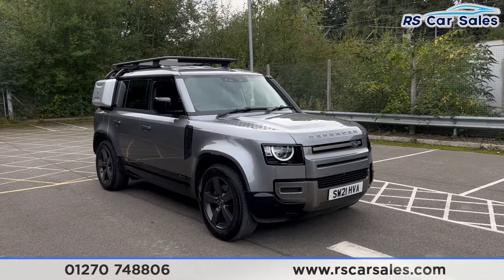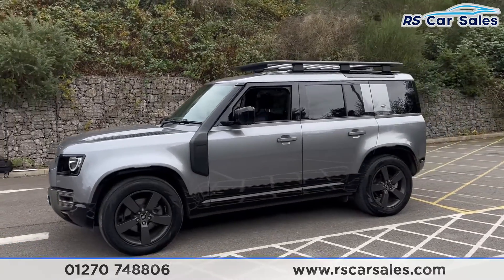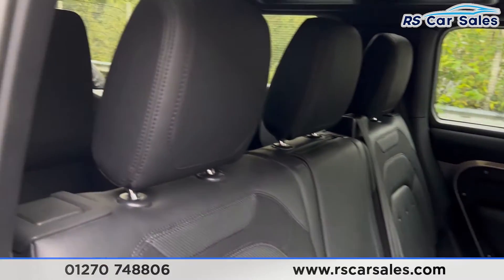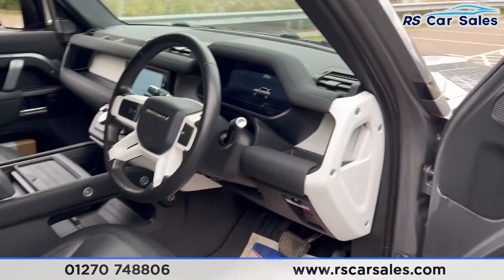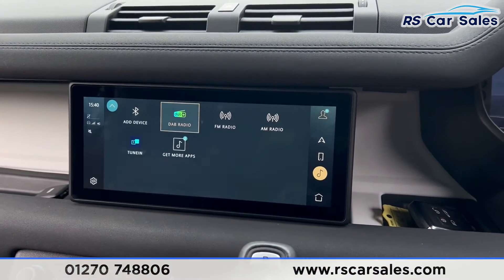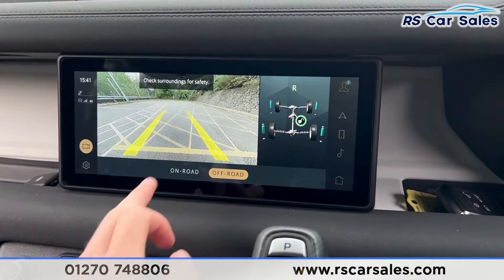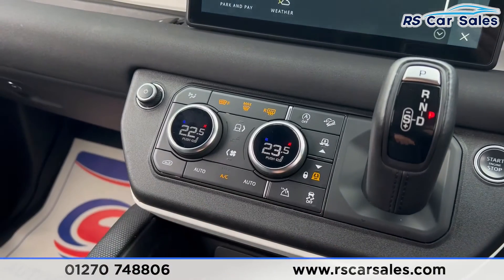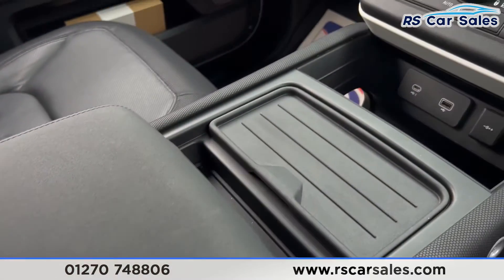LAND ROVER DEFENDER X-DYNAMIC S | RS Car Sales SW21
Land Rover Warranty Until May 2024 / First MOT Due May 2024 / Unmarked Grey 20" Alloys / Raised Air Intake / Exterior Side-Mounted Gear Carrier / Expedition Roof Rack / Rear Privacy Glass / 7 Seat Configuration / Keyless Entry + Start / Eiger Grey Exterior Paintwork / Black Grained Leather - Robustec Interior / Digital Dash / Navigation / 3D Surround Camera With Front + Rear Sensors / DAB Radio / Bluetooth Phone + Media / Apple CarPlay + Android Auto / Terrain Response With Air Suspension / Wade Sensing / Auto Lights With High Beam Assist / Lane Assist / Cruise Control + Speed Limiter / Multifunction Steering Wheel / Power Fold Mirrors / Soft Close Rear Door This Car Could Be Sat On Your Driveway Tomorrow Morning - Free Next Day Nationwide delivery available - HD video walk round + Video test drive for all cars on our website - Multi Award winning dealer - HPI Clear - Part Exchange Always Welcome - Low Rate Finance Available - Credit and Debit card facilities - We can tax the car on your behalf ready to drive away - Extended Warranties Available - View our website for many more images.